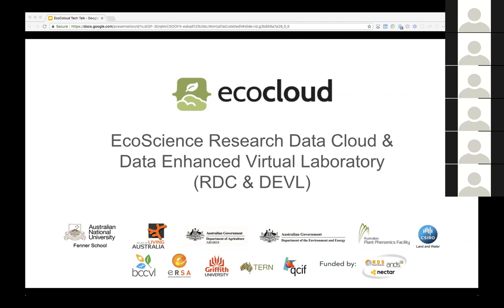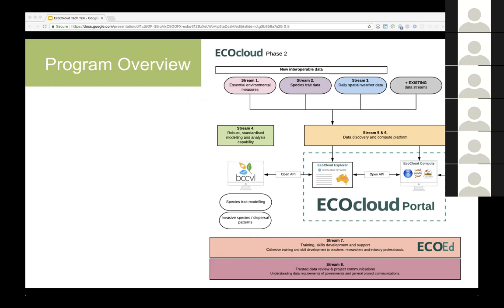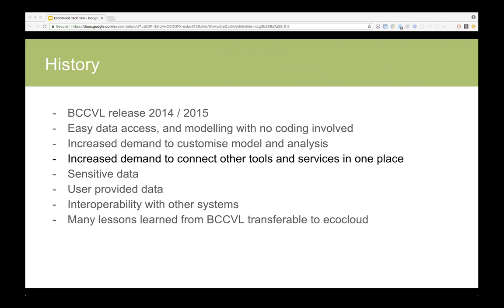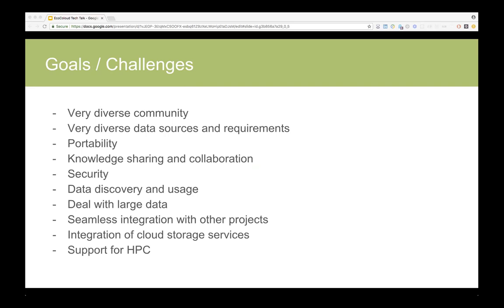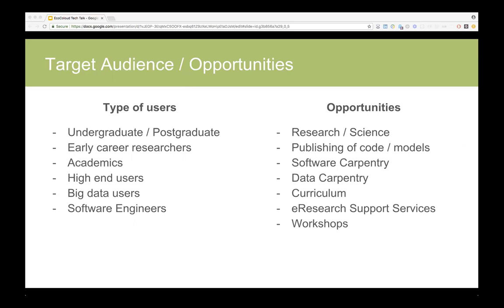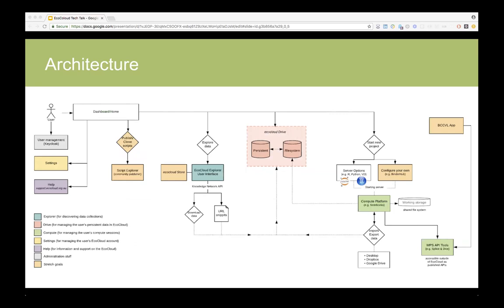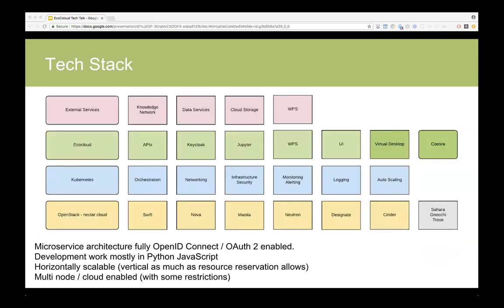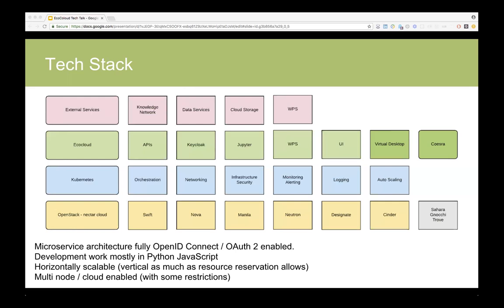EcoCloud DEVL - Tech Talk - June 18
Gerhard Weis from Eco DEVL. (1.6.18)

In June & July's TechTalk events, representatives from each of the DEVLs will introduce their projects from a developers' perspective: the problem the project is trying to solve, the tech stacks deployed and to be developed, the approaches of their software development and community engagement while developing tools and applications.

The demonstration/discussion of 8 projects are scheduled as follows:
DEVL #1 June (1st): Astronomy (Robert Shen), Marine Science (Roger Proctor), Terrestrial Ecology (Gerhard Weis), and Climate (Clare Richards).